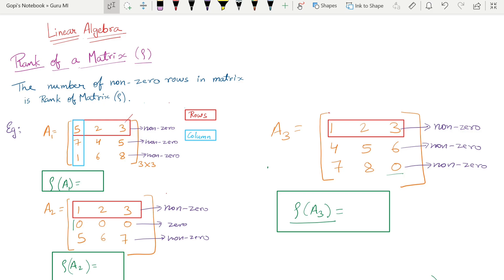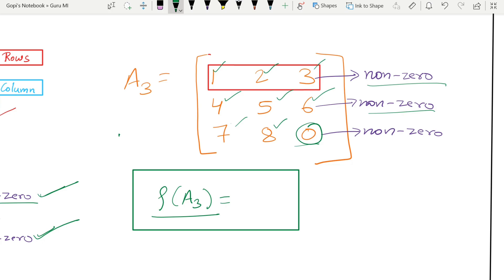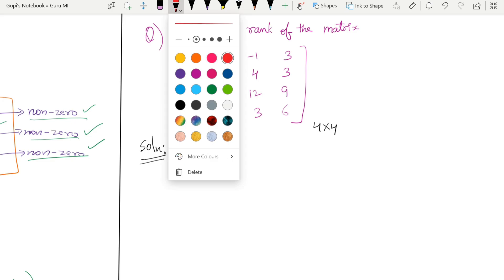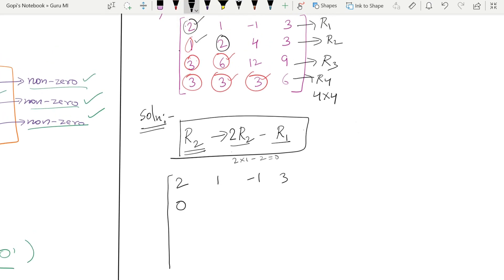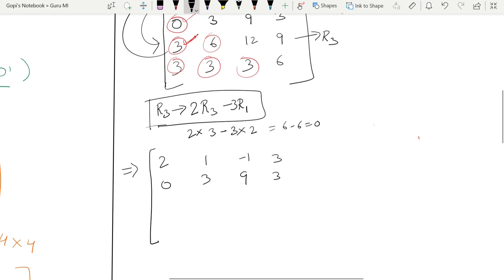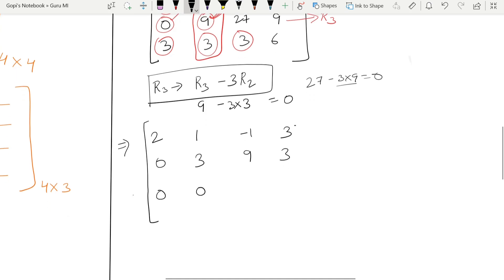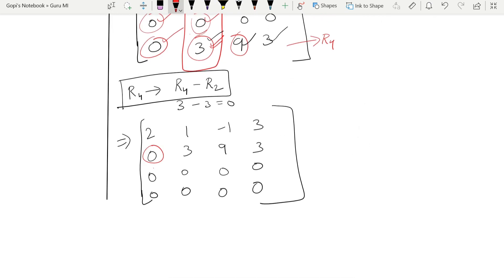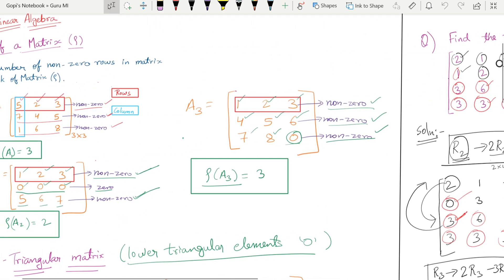RANK OF MATRIX || ELEMENTARY ROW OPERATIONS || MODULE 5 || M1 || VTU || ENGINEERING MATHS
In this video we are going to learn how to solve the problems based on Rank of Matrix using elementary row operations in very simple steps.